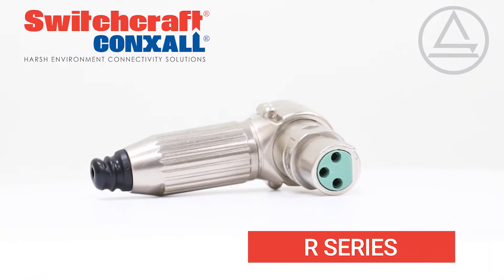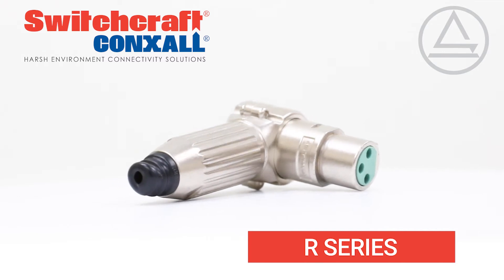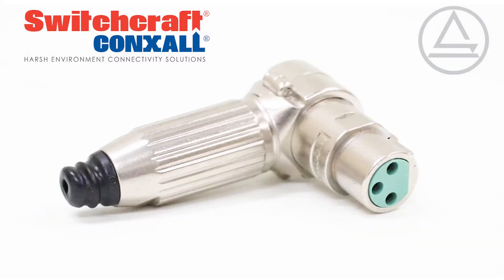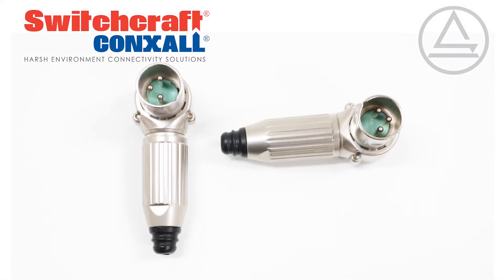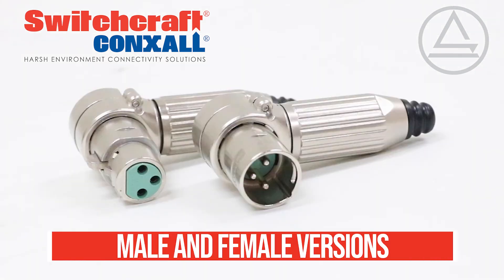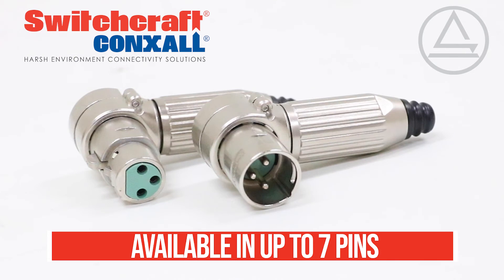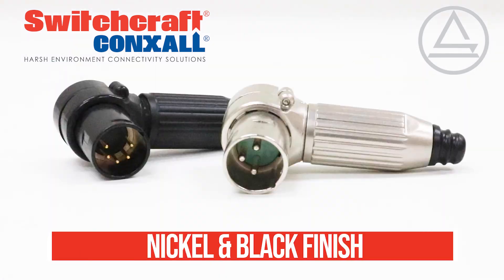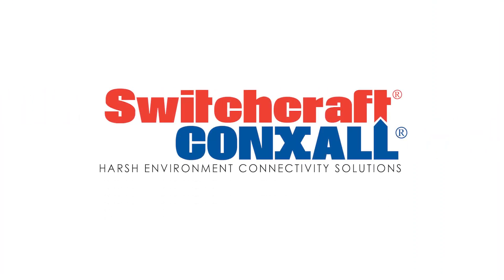R Series: XLR Connectors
The R Series from Switchcraft offers right angle style with an insert that can be keyed in any of 8 orientations, saving space and keeping cabling neat and organized.